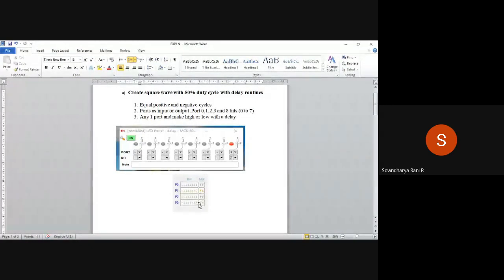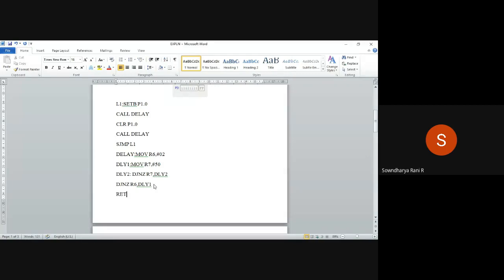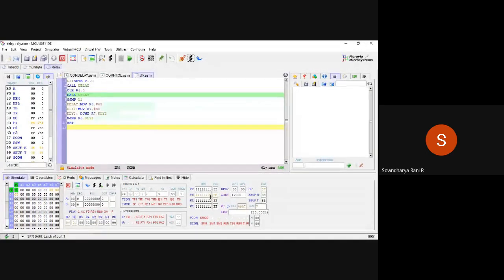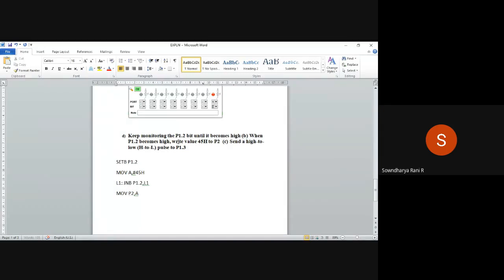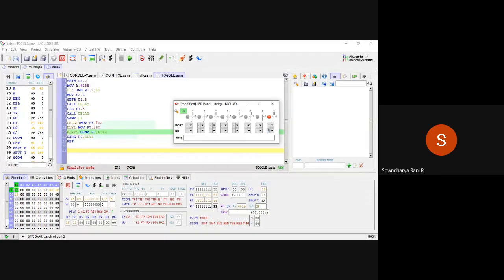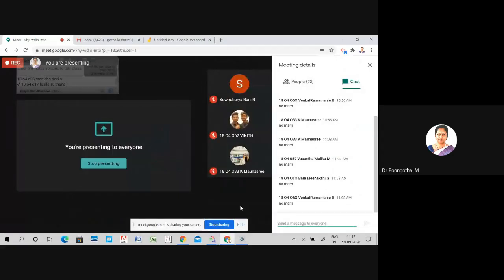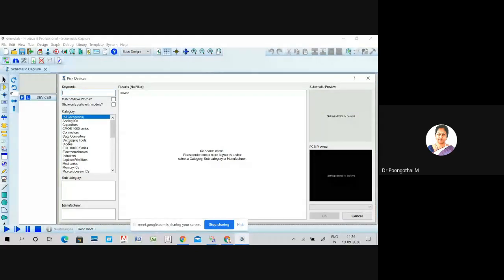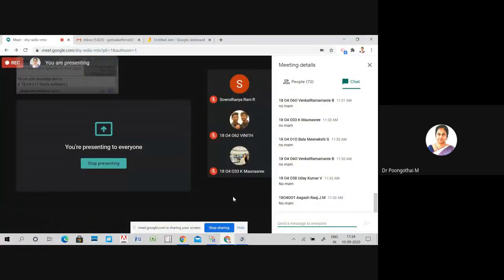Lab Ex5: To write an 8051 assembly language program to perform the bit manipulation instructions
This video demonstrates about how to write 8051 assembly program to perform the bit manipulation instructions using MCU 8051 IDE and verify the results using Proteus Professional 8.6 a) To write an 8051 assembly language program to create square wave with 50% duty cycle with delay routines.
b) To write an 8051 assembly language program to toggle all the bits of P1every 0.2 ms
c) Write a program to perform the following: (i) Keep monitoring the P1.2 bit until it becomes high (ii) When P1.2 becomes high, write value 45H to Port 2 (iii) c) Send a high-to-low (H-to-L) pulse to P1.3